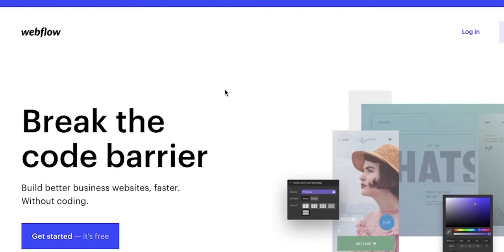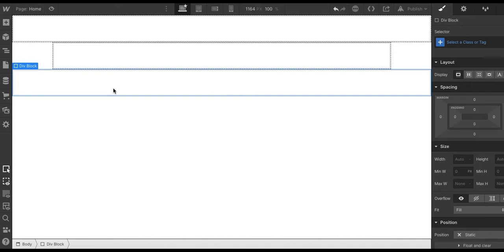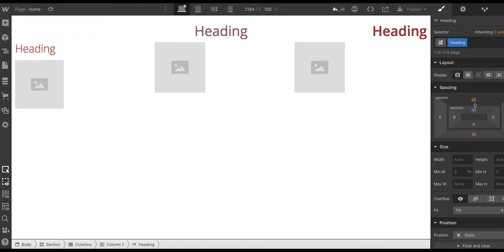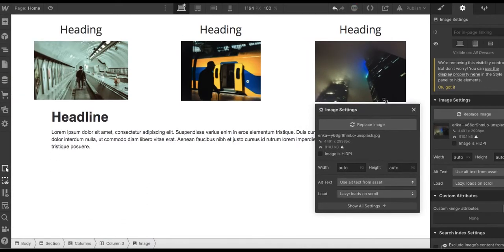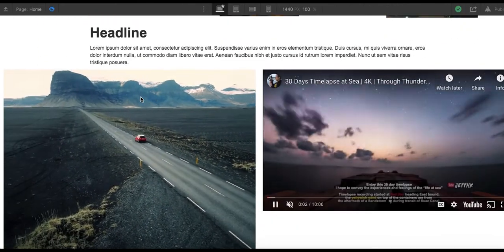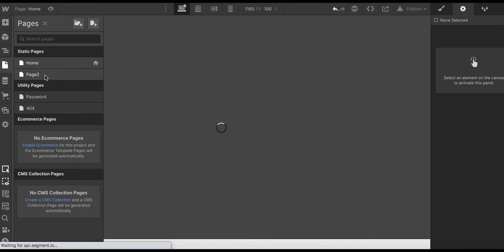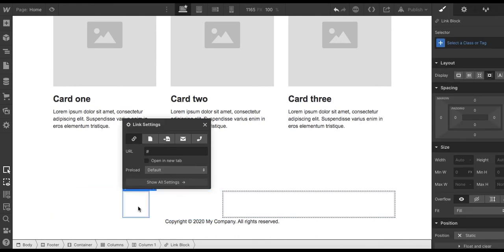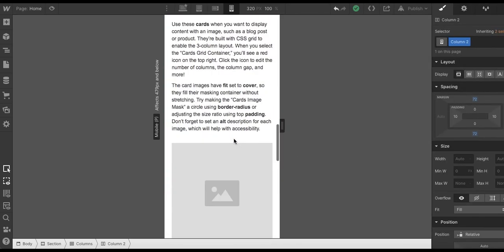Webflow tutorial | Webflow 101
Learn how to use Webflow in 30 minutes. In this video we go over the basics so you can get up and running with your site building process using this awesome tool.

0:40 - Webflow Registration
1:10 - Selecting a blank template
1:23 - How Webflow Works (Interface)
2:38 - How to create and customize Webflow elements
2:55 - Webflow containers
5:25 - Adding a heading element
5:44 - Editing typography on Webflow
6:46 - Adding images on Webflow
7:50 - Spacing (What is margin and padding? / the difference between margin and padding)
8:46 - Automating design on Webflow
8:52 - Adding classes on Webflow (What are Webflow classes?)
10:12 - Webflow Symbols
10:37 - Creating a symbol in Webflow
12:16 - Adding media files to your website (Images and Videos)
12:32 - Adding an image to you Webflow website
15:02 - Creating an image slider
16:04 - Adding videos in Webflow
17:00 - Creating Websites navigation
17:24 - Creating a link
19:02 - Creating a menu in Webflow
24:28 - Creating link icons (social media icons)
27:05 - Editing your website for mobile on Webflow

To learn more on how you can create a great website with no code, visit sitebuildinghub.com